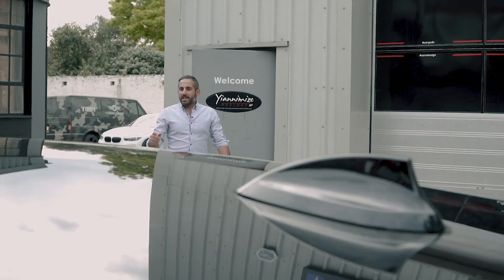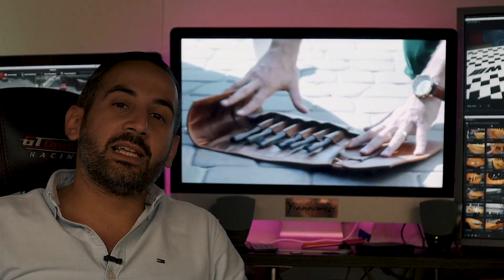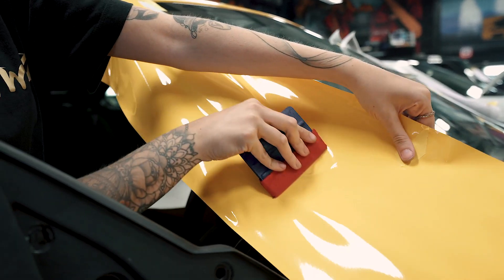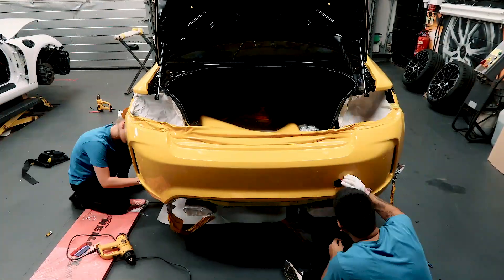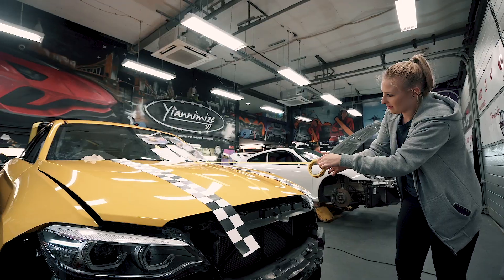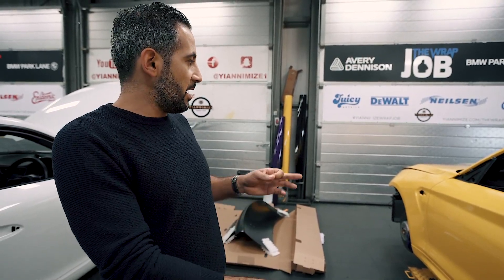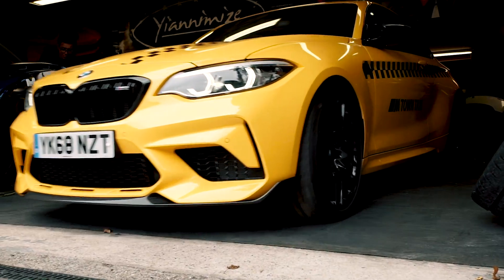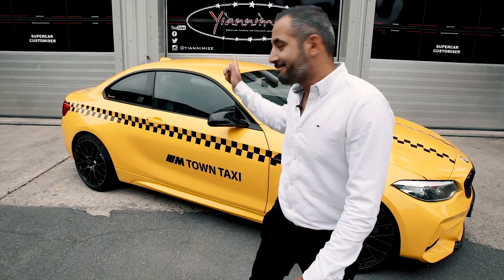The BMW M2 Competition M Town Taxi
BMW dropped off this black M2 Competition to Yiannimize to be wrapped in Gloss Dark Yellow with Black Taxi design decals added to eMulate the BMW M Town Taxi from the BMW M Town advert.

M Town is a fictional town with everything relating to the BMW 'M' cars. From the taxi to police cars even the way you'd collect your morning coffee!

Naomi, aka Wrap Job semi-finalist, and newest member of the Yiannimize Wrap Team prepared and laid all of the American taxi decals for the BMW M Town Yellow Taxi.

Once the car was done it was collected by BMW and taken straight to Goodwood Festival Of Speed.

Only in ///M Town